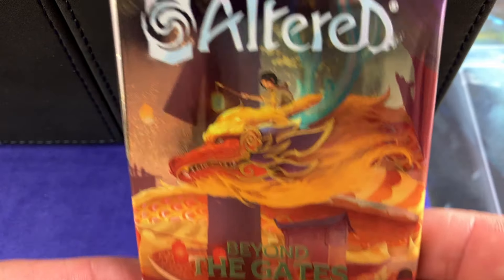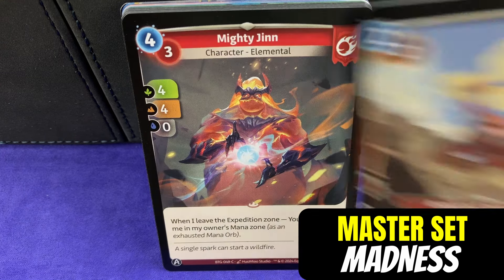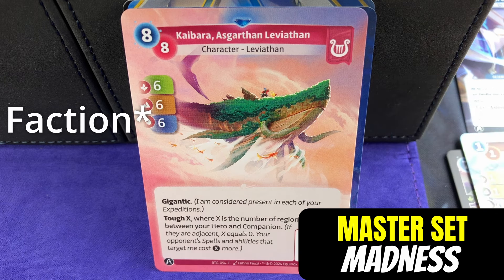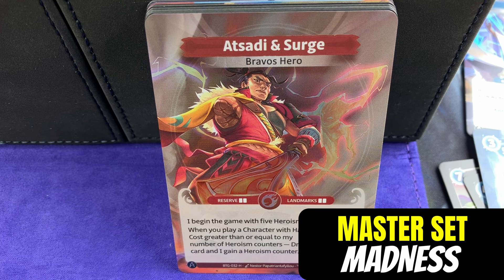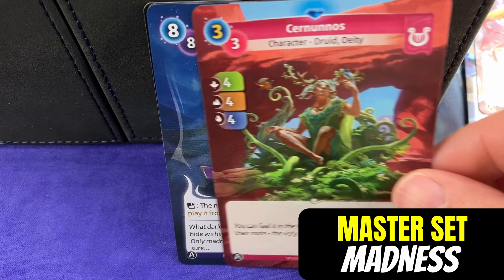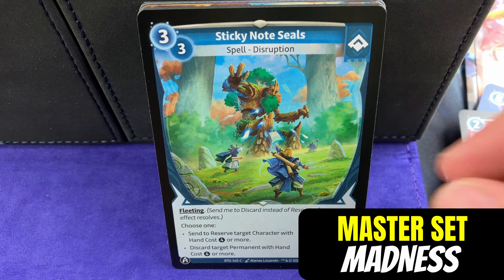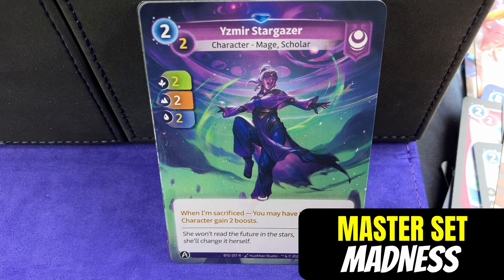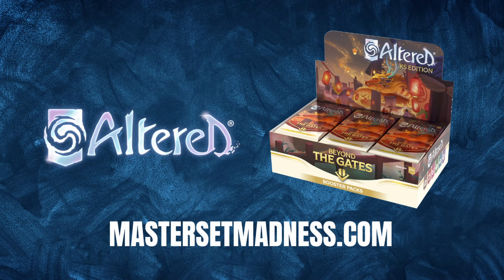Whats in a Pack? Kickstarter Altered TCG